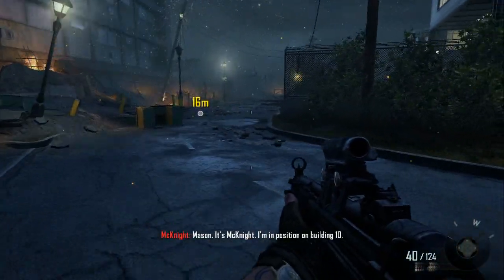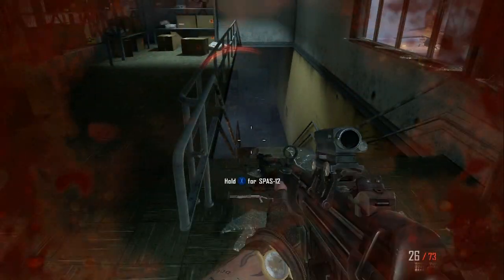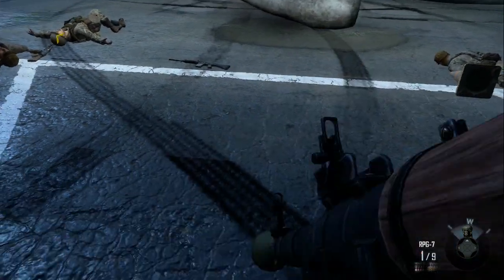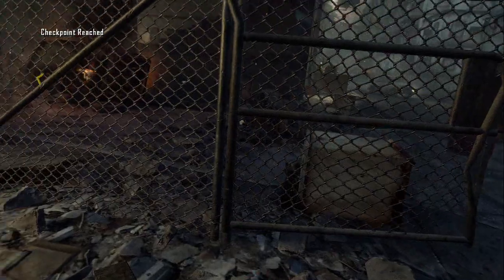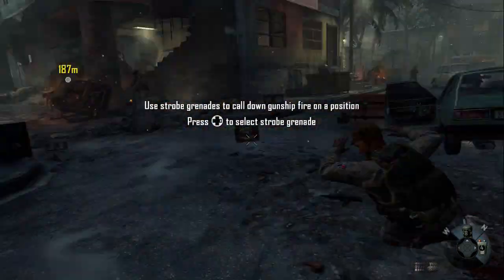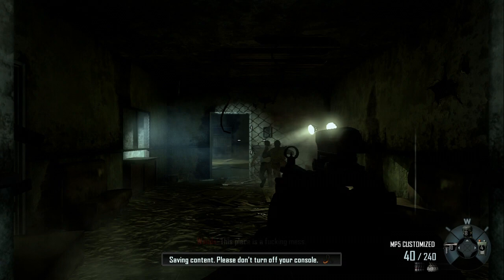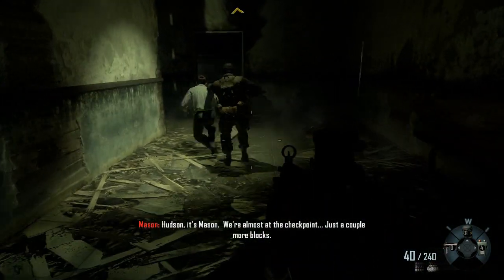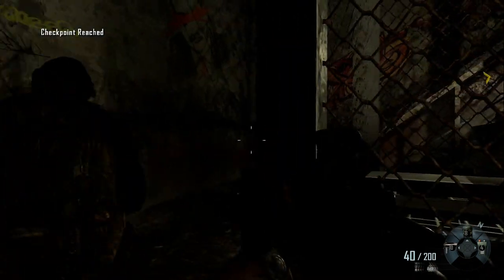Mission 7 Challenge Guide (Suffer With Me)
Knife Throw: 0:30
Get Nightingales: 0:45
Grab flack jacket: 1:04
Survive collateral RPG: 1:30
Intel #1: 1:54
Destroy jet: 2:00
Truck MG kills: 2:10
Distract 8 enemies @ once: 3:04
Find IR strobes: 3:32
IR strobe kills: 4:14 4:42 6:14
Destroy ZPU: 5:17
Intel #2: 6:00
Intel #3: 6:50
8 kills in clinic: 7:19
Tip for not getting killed by chopper (100% survivability): 8:03